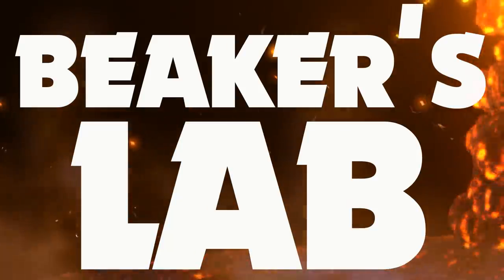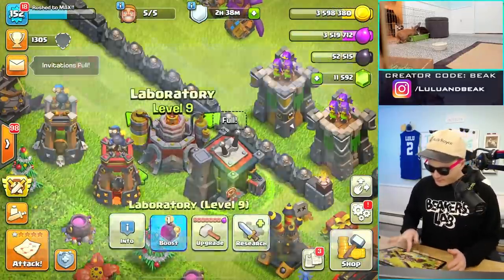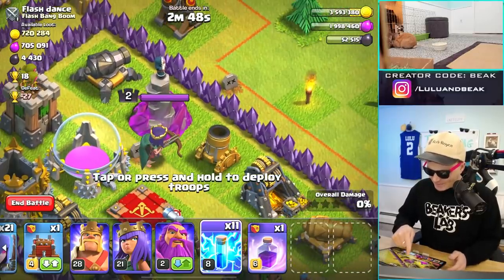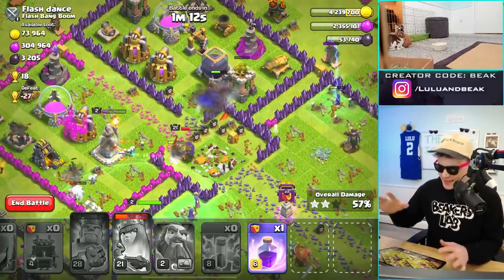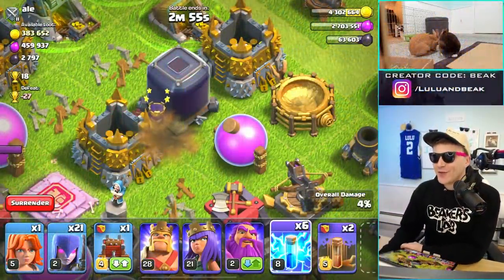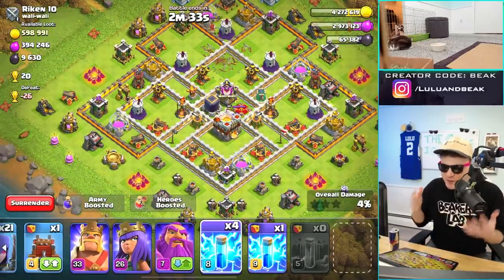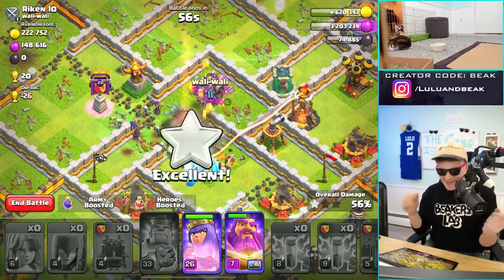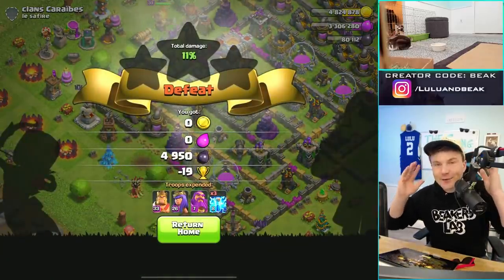I SPENT ALL DAY BEING A MASSIVE JERK IN CLASH OF CLANS (seriously tho, im sorry)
▶️ It's Clash of Clans on Beaker's Lab! I THINK THEY'LL FORGIVE US WHEN THEY SEE HOW RUSHED WE ARE. ENJOY! ◀️

HOW TO BE A MASSIVE JERK IN CLASH OF CLANS (in 1 simple step!)